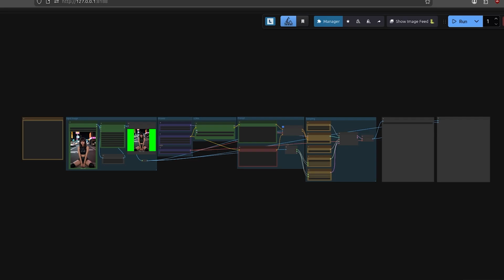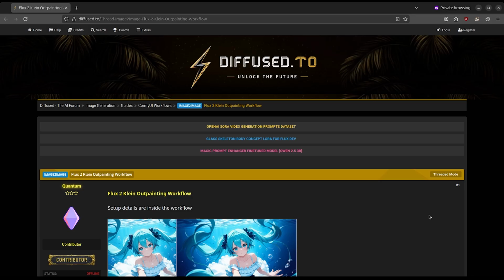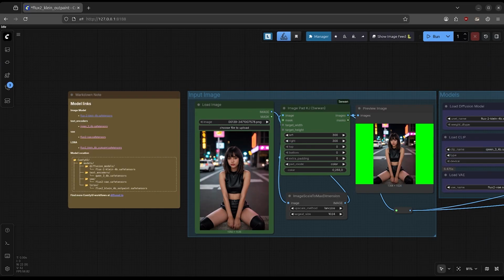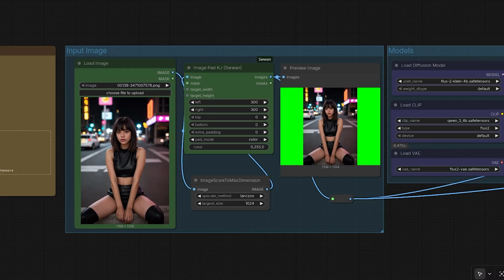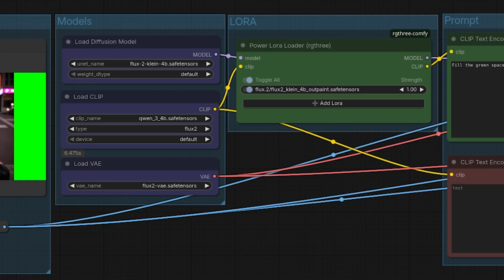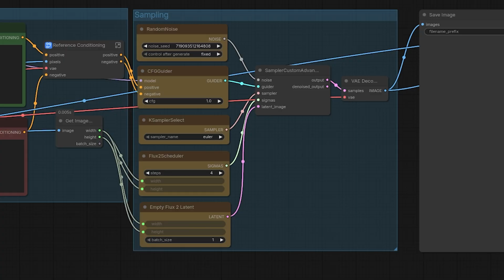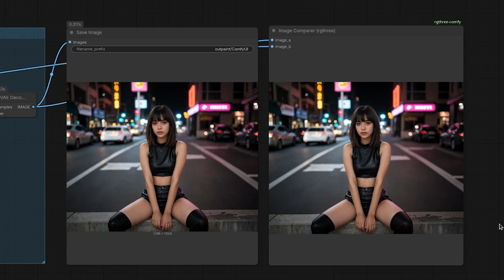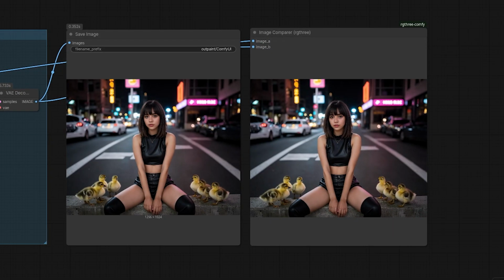Flux 2 Klein Advance Outpainting Workflow for ComfyUI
Outpainting workflow for the fastest open image model is finally here! This is an in depth guide on image to image outpainting in ComfyUI using Flux 2 Klein. This workflow works with as low as 6 GB VRAM so it can run on almost every graphics card.

0:00 Intro
0:20 Workflow Download
0:36 How to use the workflow
1:01 Outpainting setup
1:55 Sampler settings
2:42 Outro